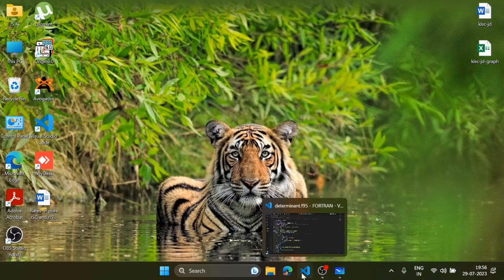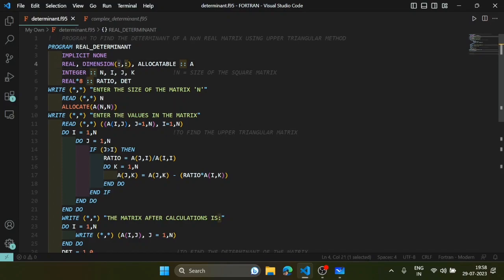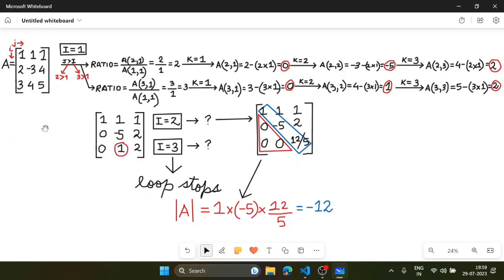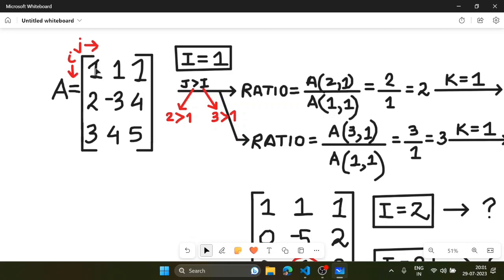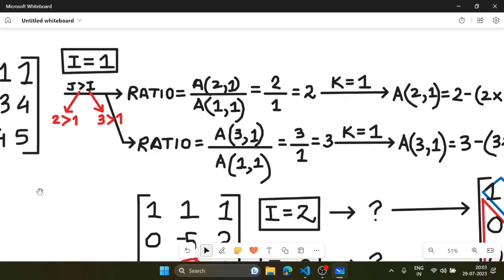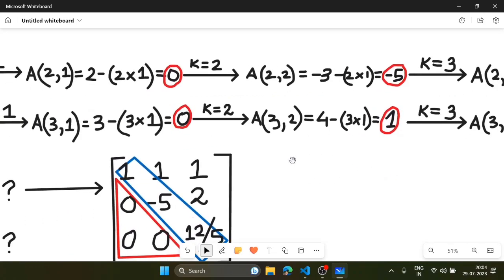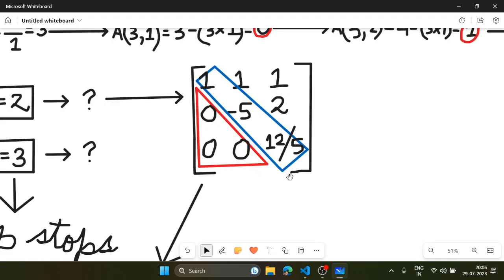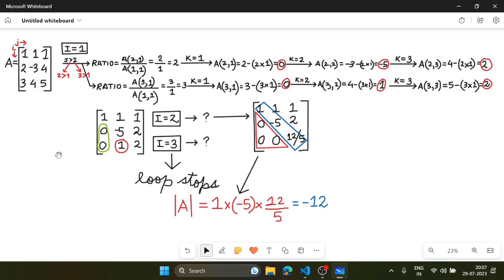To find out the determinant of a NxN real matrix by Upper Triangular Method (in Fortran95)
Hello everyone! You must have come across some in-built functions and packages in advanced languages like Python and Julia to calculate the determinants and inverses of matrices, but sometimes we need to calculate them on our own in a few other languages, like C, C++, Fortran, and so on. This video demonstrates how to find out the determinant of a real matrix whose size is unknown, using Upper Triangular Method.

P.S.: Even if you are not accustomed to using Fortran as a programming language, don't worry! A good programmer can transform a code into any other language of his choice; one just needs to have some basic understanding about programming.

N.B.: I have not executed the program in this video. If you want to see the code running, write me down below in the comments.

**Spoiler Alert**
I will be uploading the videos on the following topics soon!
a) How to find the determinant of a NxN complex matrix
b) How to find the inverse of a NxN real matrix
c) How to find the inverse of a NxN complex matrix